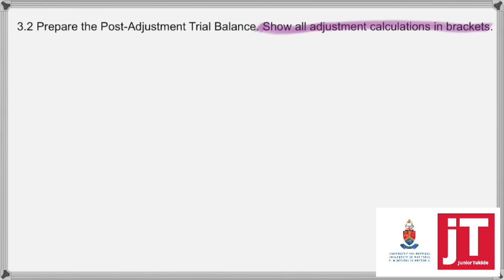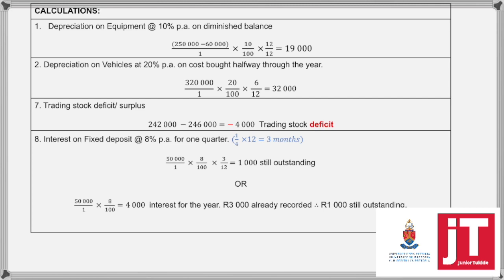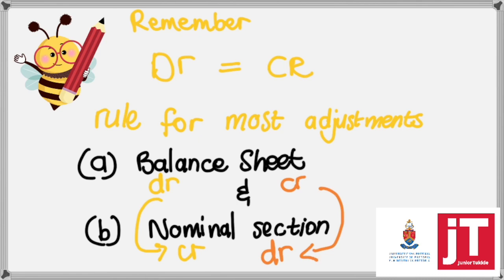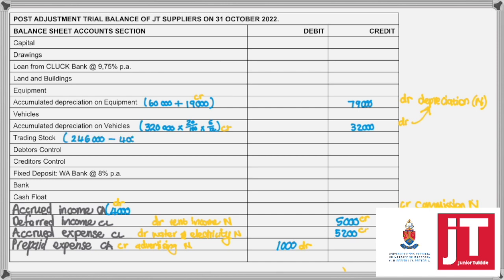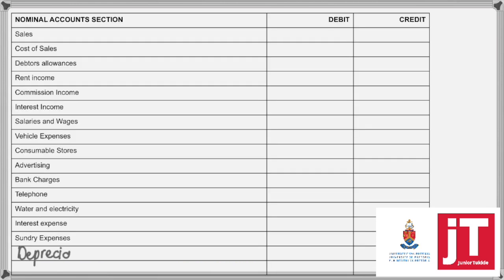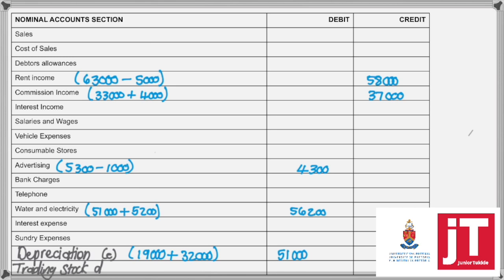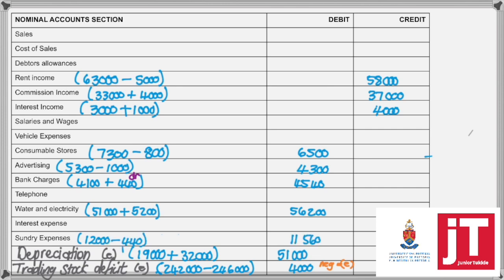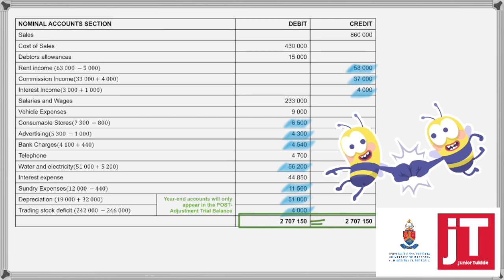Gr 10 Accounting - Year End Adjustments - Activity 3B